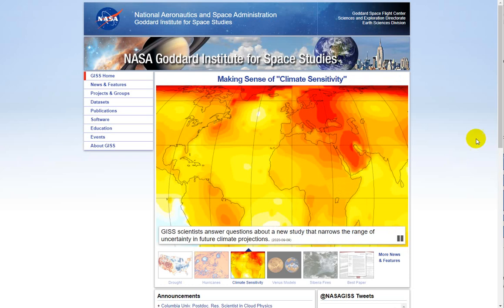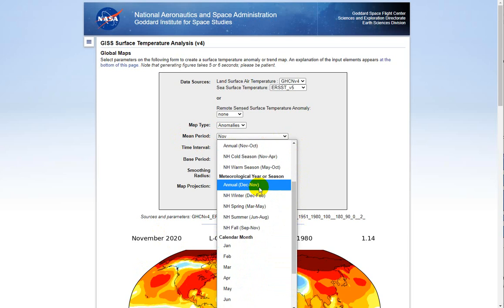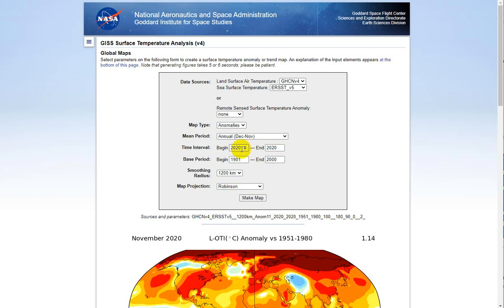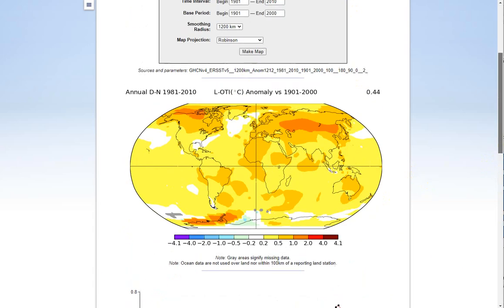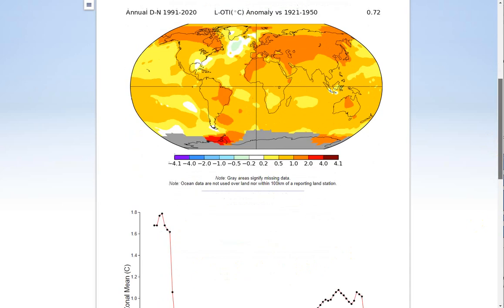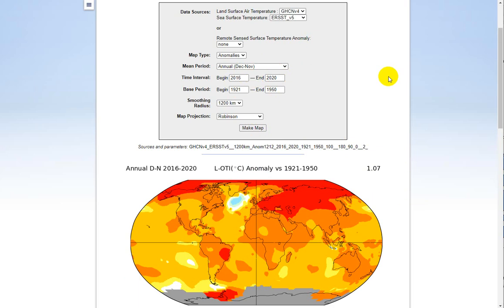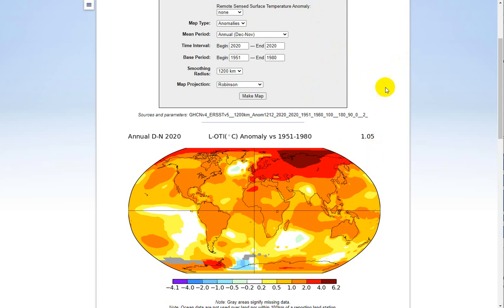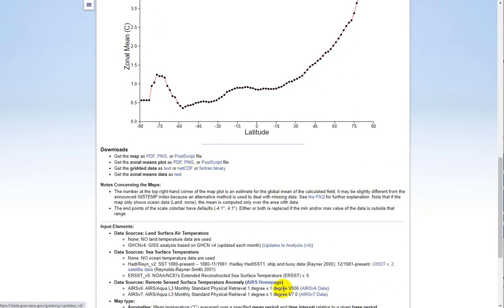NASA GISS Climate Data Mining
Discussing the data extraction form on NASA's GISS Surface Temperature Analysis Global Maps page.
This demonstration supports a tutorial that is part of an Advanced GIS course at Utah State University.